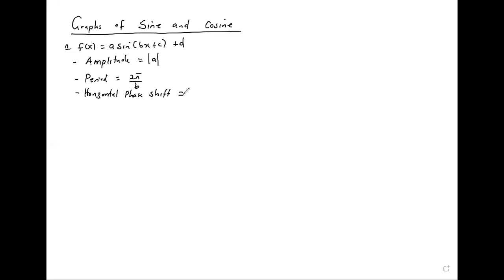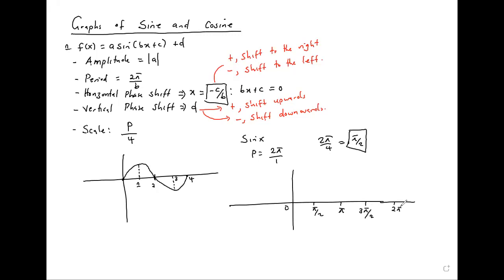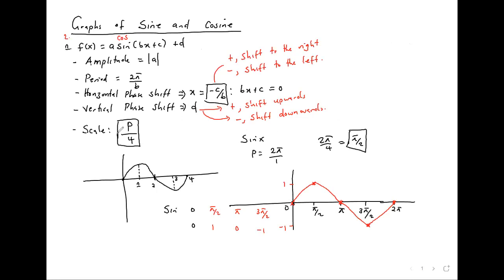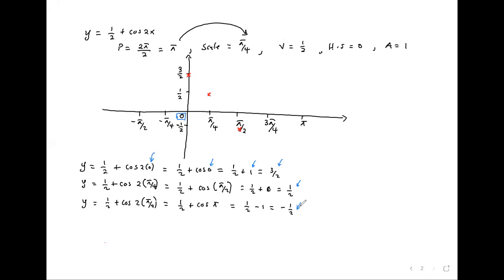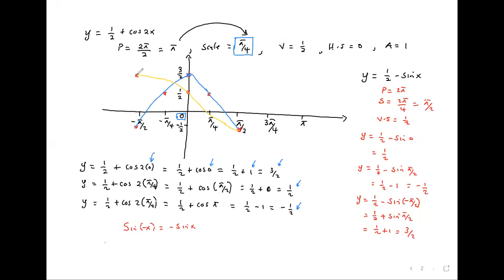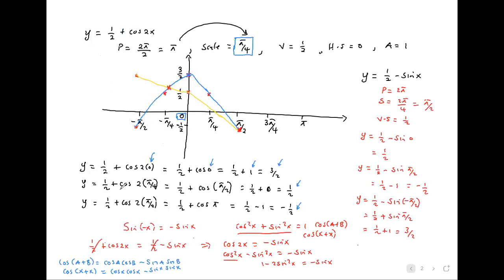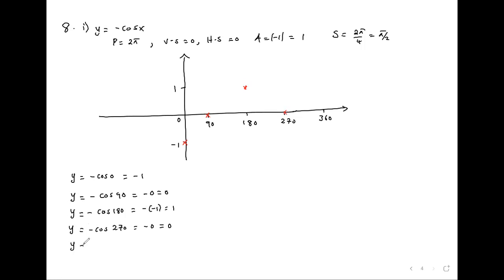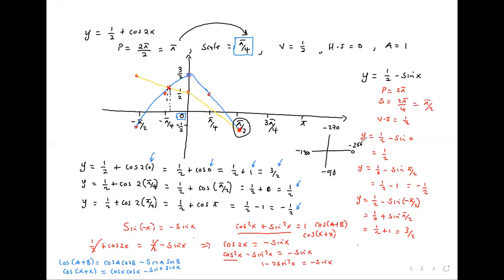Trig Tutorial Sheet 7 Q7 and 8